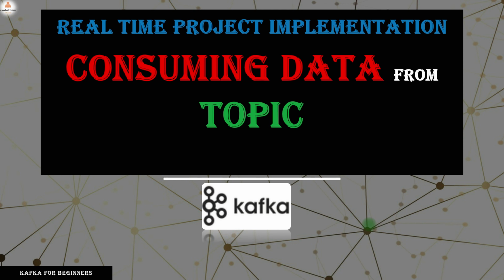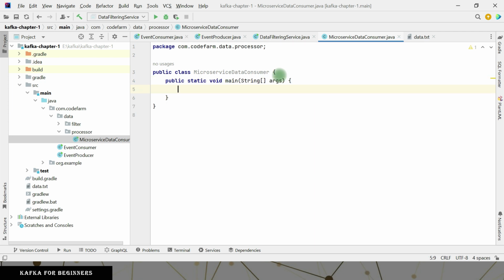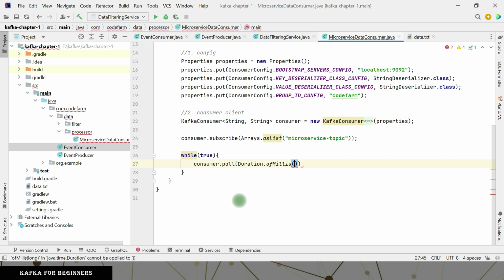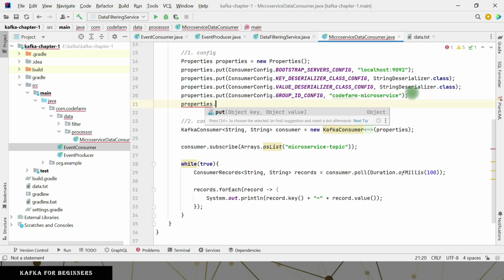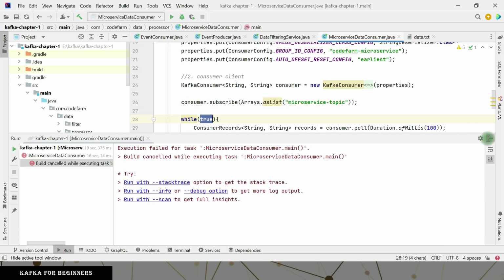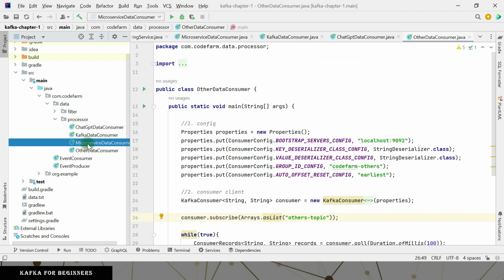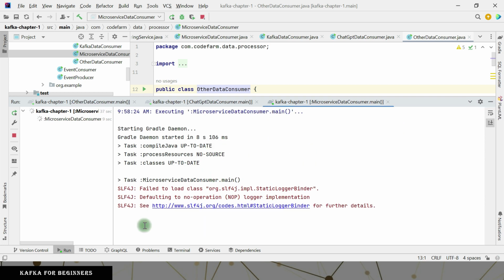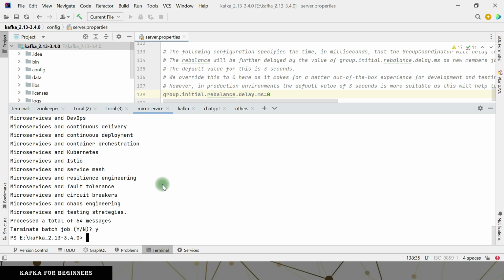Consuming Data from Kafka Topic - Kafka Consumer || Project Demo - 4 || Chapter 1 || Day 11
In this video, we are going to see the demo of writing consumer of the Kafka topics.

The content and opinions expressed on this YouTube channel are solely those of the creator. Code samples created by the creator and presented on this channel are open-sourced and available for use under the terms of the open-source license agreement.
Any commercial distribution of the content without the consent of this channel is strictly prohibited!!

Below is just for SEO

Introduction to Kafka
Kafka architecture
Kafka components: brokers, producers, and consumers
Kafka cluster setup and configuration
Kafka data partitioning and replication
Kafka topic creation and management
Kafka message format: key and value
Kafka message serialization and deserialization
Kafka message compression
Kafka message delivery semantics
Kafka message retention policies
Kafka message offsets
Kafka message timestamping
Kafka message routing and filtering
Kafka message transformation using Kafka Connect
Kafka security: SSL, SASL, ACLs
Kafka monitoring and metrics
Kafka performance tuning and optimization
Kafka Streams: introduction and architecture
Kafka Streams: stateful stream processing
Kafka Streams: windowed stream processing
Kafka Streams: table processing
Kafka Connect: introduction and Architecture
Kafka Connect: connectors and transformations
Kafka Connect: configuration and deployment
Kafka ecosystem: other Kafka-related projects and tools.
Introduction to Kafka with Spring Boot
Kafka integration with Spring Boot: configuration and setup
Spring Kafka: producer and consumer implementation
Spring Kafka listener containers
Spring Kafka error handling
Kafka serialization and deserialization with Spring Boot
Kafka and Spring Boot: message conversion using message converters
Spring Kafka: dead-letter topics
Kafka and Spring Boot: message validation and filtering
Spring Kafka: retry mechanism for message processing
Spring Kafka: transaction management
Kafka and Spring Boot: security configuration
Spring Kafka: testing strategies
Kafka Streams and Spring Boot: windowed stream processing
Kafka Streams and Spring Boot: table processing
Kafka Connect and Spring Boot: introduction and architecture
Kafka Connect and Spring Boot: connectors and transformations
Kafka Connect and Spring Boot: configuration and deployment
Spring Cloud Stream: introduction and architecture
Spring Cloud Stream and Kafka: binder configuration
Spring Cloud Stream and Kafka: producer and consumer implementation
Spring Cloud Stream and Kafka: message conversion using message converters
Spring Cloud Stream and Kafka: error handling
Spring Cloud Stream and Kafka: security configuration
Spring Cloud Stream and Kafka: testing strategies
Kafka and Spring Boot: monitoring and metrics with Micrometer
Kafka and Spring Boot: performance tuning and optimization.